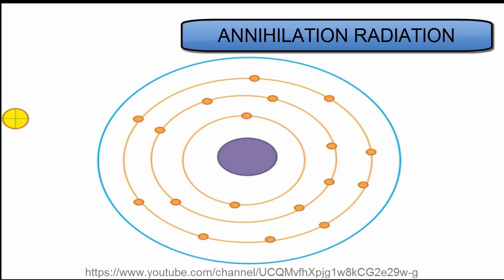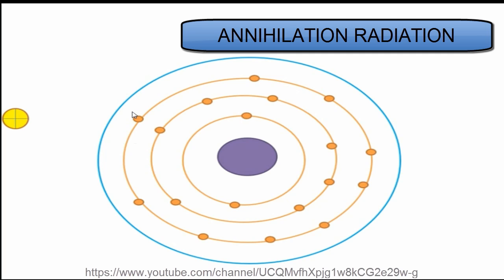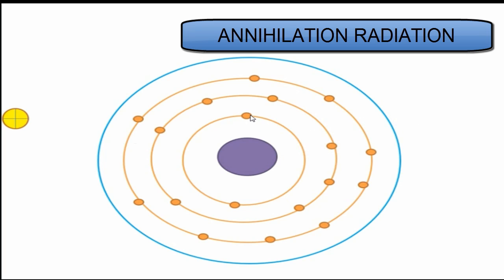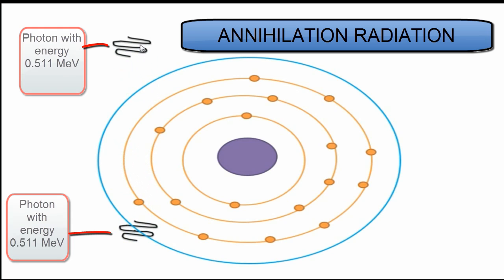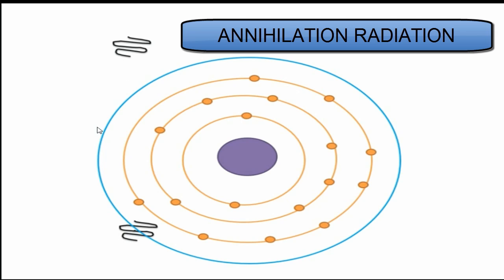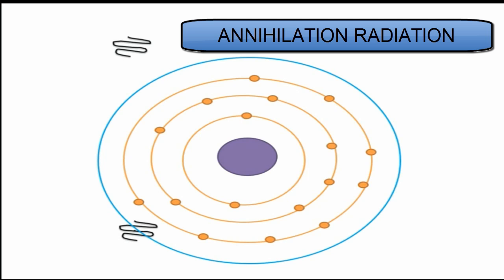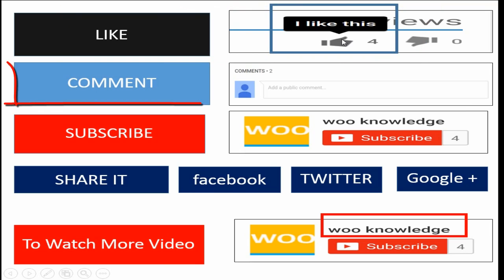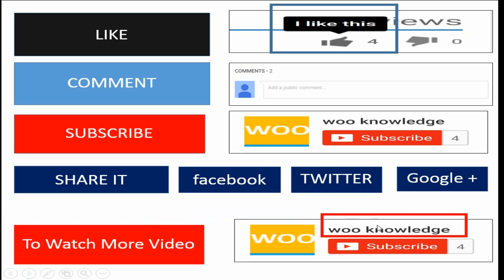annihilation radiation | positron electron annihilation process occur after pair production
the conversion of mass into energy, takes place when a positron combines with an electron to produces two photons, called the annihilation radiation.

The positron Near the end of its range, the slowly moving positron
combines with one of the free electrons in its vicinity to give rise to two annihilation photons, each having 0.511 MeV energy. Because momentum is conserved in the process, the two photons are ejected in opposite direction